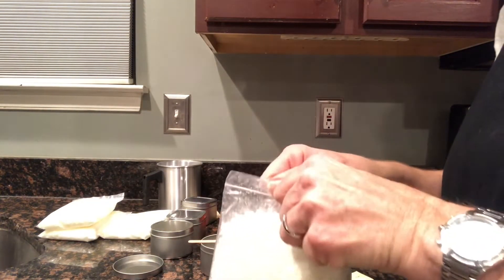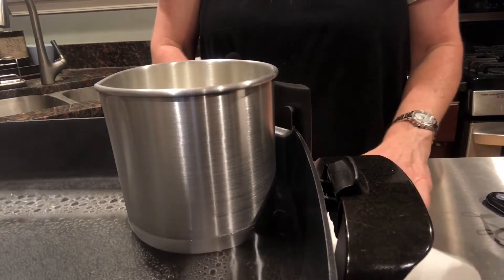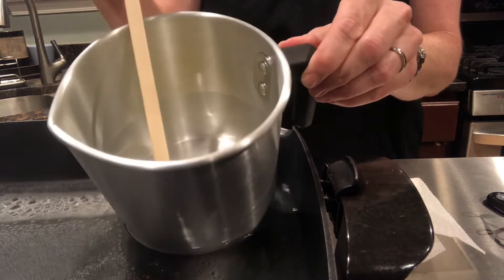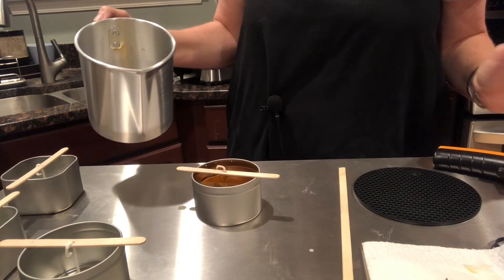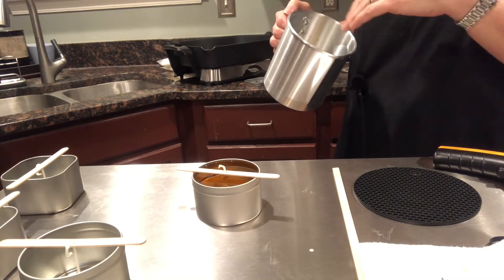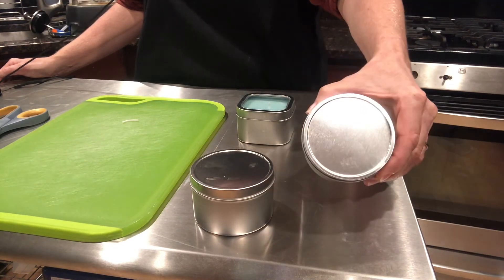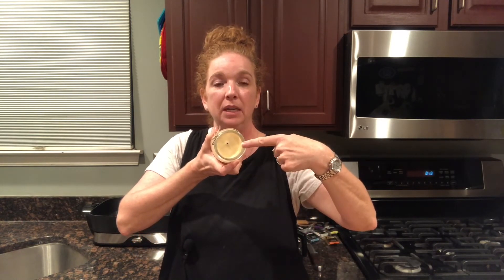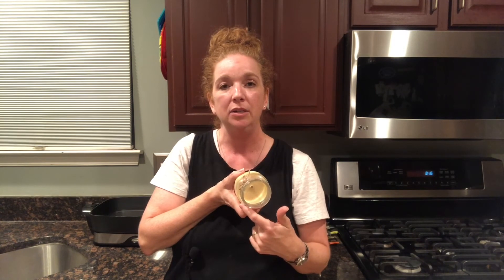Easy Beginner Candle Making Tutorial | Includes Expert Tips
Hey there! You can make your own beautiful soy candles at home. Candles make great hostess gifts, girlfriend gifts, teacher gifts, etc. This can also be a fun project for kids, too. Be sure to supervise children at all times. Boiling water and hot wax are involved. Have fun and make sure to stick around 'til the end for some expert tips about candles. Make it a great day!

Soy Candle Kit
Thermo Heat Gun

Time Stamps

00:00 Intro
00:05 Soy Candle Intro
1:36 Thermo Heat Gun
2:06 Kit Contents
3:36 Candle and Wick Setup
4:49 Candle #1
8:02 How to Remove Candle Wax from Container
8:22 Candle #2
10:26 Candle #3
10:40 Candle #4
11:23 All Candles
11:43 Candle Reveal
12:45 Expert Tips
15:12 Outro